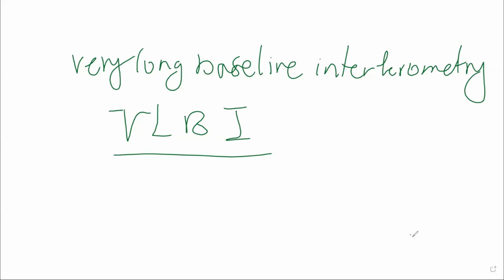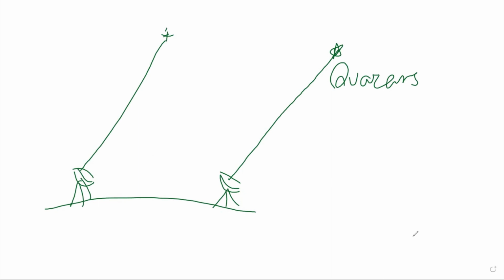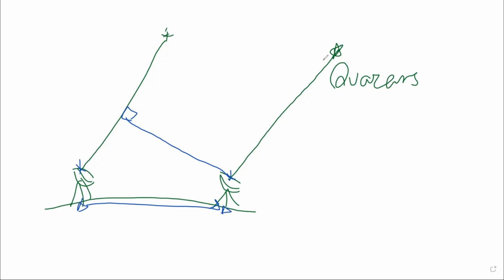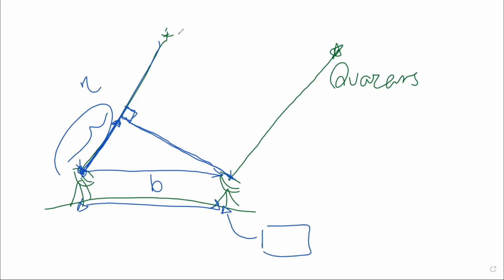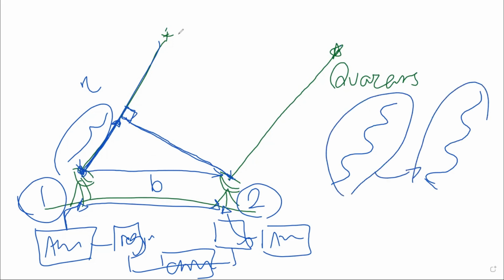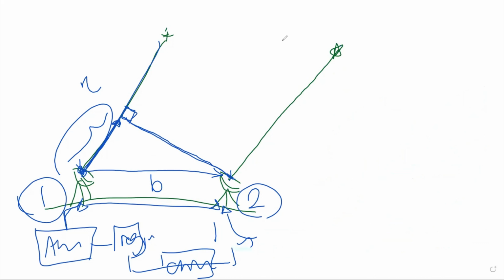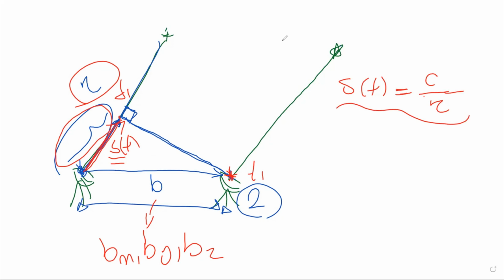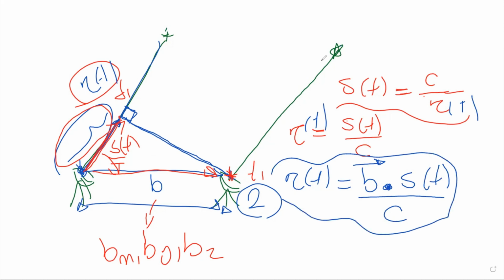Lecture 4-1 Very long baseline interferometry's principle